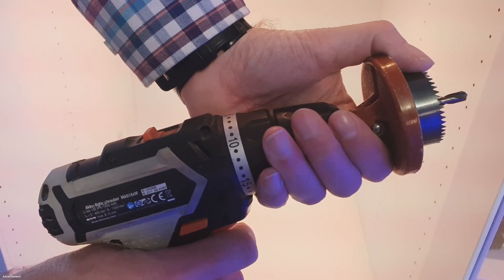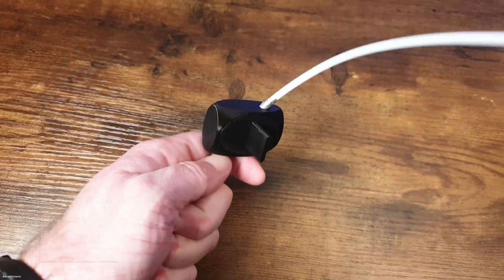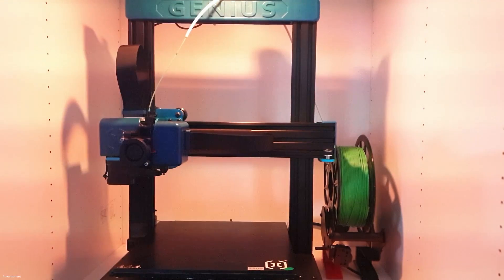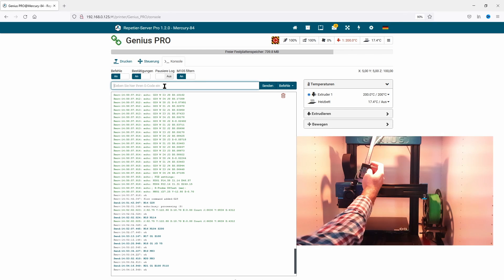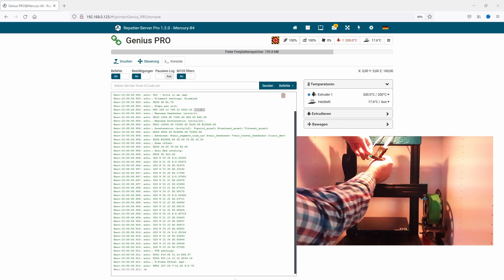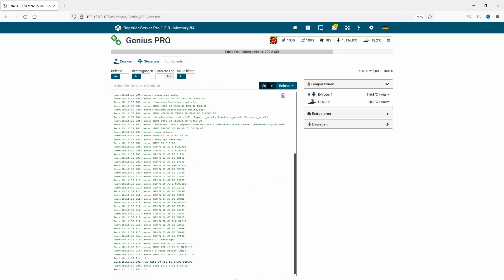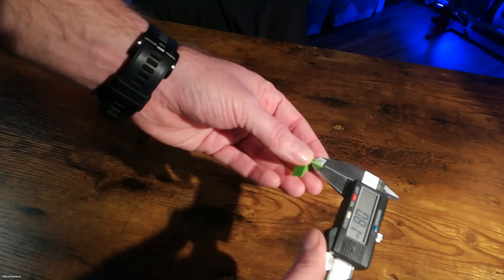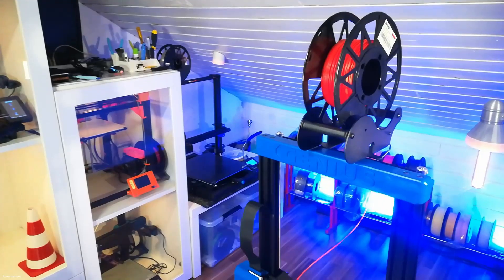Artillery Genius PRO - my improvements and modifications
The Artillery Genius Pro is a great printer, but there is always something to improve and adapt to your own needs.
Whether it is the extruder calibration, the correct setting of the flow or even hardware tuning.
How I modified my Genius Pro, I show you in my video.

Extruder calibration
M503; Report Settings - M92 note the report -  M92 X80.12 Y80.12 Z403.02 E445.00
G28; home
M104 S200; set 200 Temp
G1 Z100; move in z to 100mm
G1 X5 Y5; move to x5 y5
M83;relative positioning
G1 E100 F110 ;extrude 100mm
M104 S0; set Temp off
- wait untig Temperature is below 60 degrees on the nozzel
- disconnect the printer from USB

M92 Ennn.nn ;add new value to the eprom
M500 :save to the eprom

P.I.D. Tuning:
M106 S80
M303 E0 S220 C5
M303 E-1 S70 C5
Beispiel:
M301 E0 P28.11 I4.95 D39.92
M304 P27.70 I1.78 D287.31
M500; save to eprom

original firmware seetings:
XYZE: M92 X80.12 Y80.12 Z403.02 E445.00
Nozzel: M301 P14.58 I1.14 D46.57
Heatbed: M304 P22.14 I1.31 D249.15

🛒screws for Fan*
🛒PTFE Tube*
🛒 FR4 build plate*

00:00 Genius Pro Modifications
0:10 Ikea Platsa enclosure
00:30 TPU Feet
00:55 Filament Roll Stand
01:17 Filament steering
02:00 Components fan
02:24 Extruder calibration
07:03 PID tuning for Nozzel and bed
09:23 Flow adjustment
10:17 Tolerance Test
11:03 Dimensional accuracy
11:38 FR4 plate

☑️ great entry-level printer with ABL und direct Extruder ✳️1

☑️ middle size Entry-level printer with pressure sensor leveling ✳️1.5-2